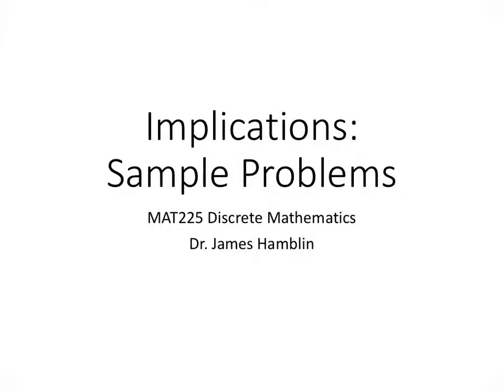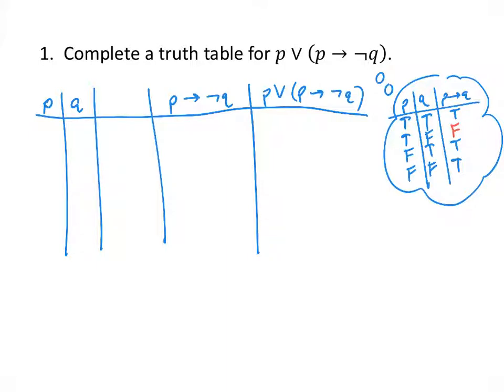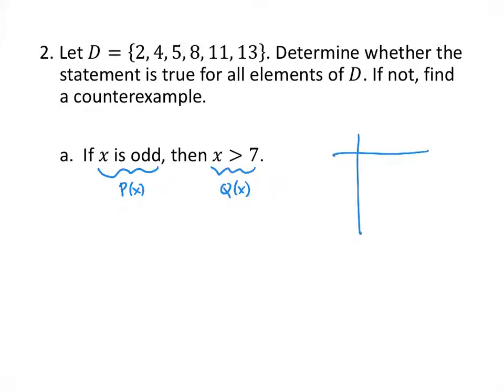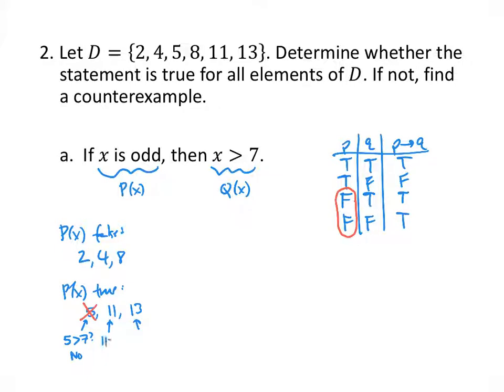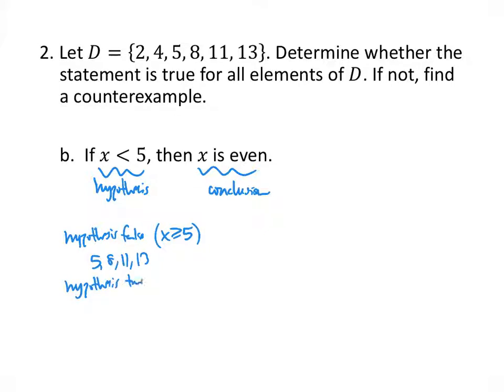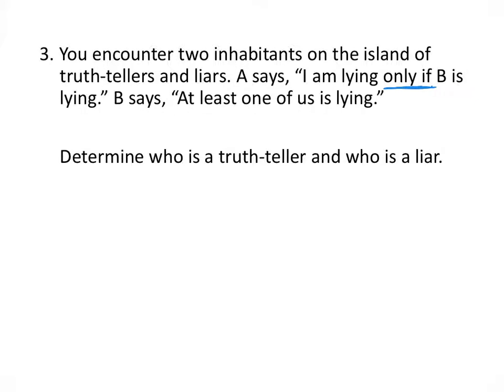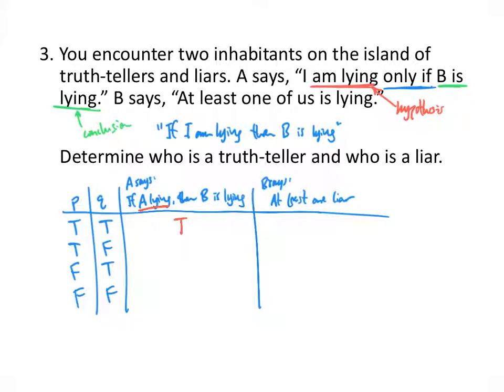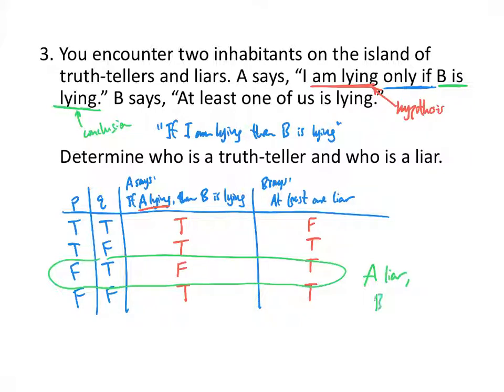Implications: Sample Problems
This video contains solutions to sample problems involving implications. These include creating truth tables, evaluating predicates, and solving logic puzzles.